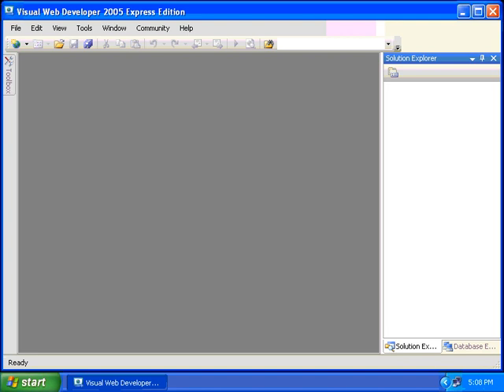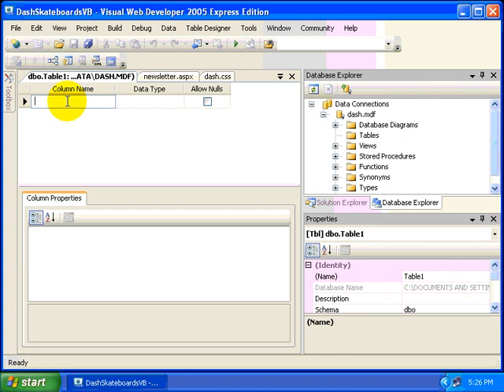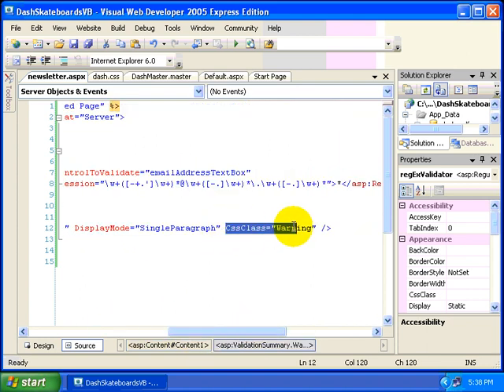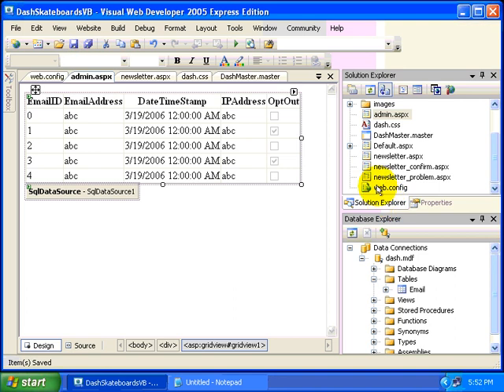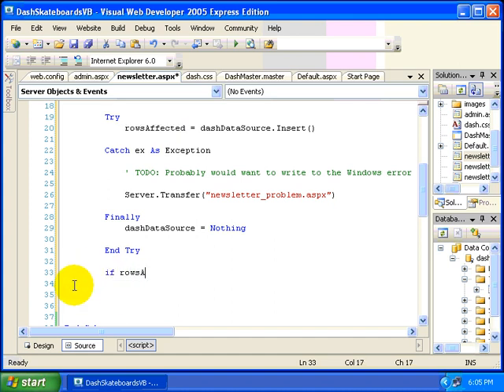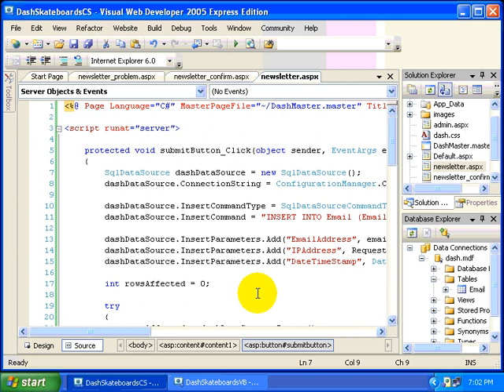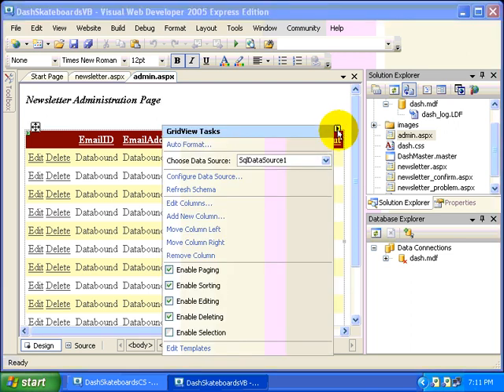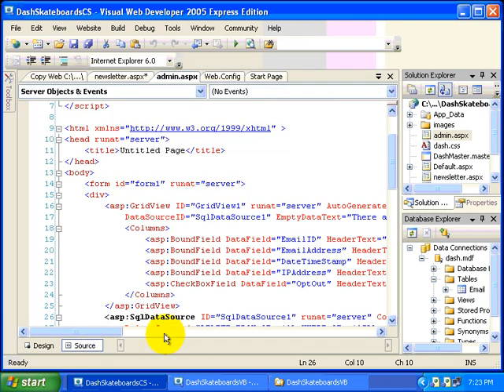sql 08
Lesson 8:  Connecting your Web Application to SQL Server 2005 /  2014 Express Edition
SQL Server beginners will walkthrough the entire workflow of creating a database driven Web application and use visual tools to quickly create an administration application.